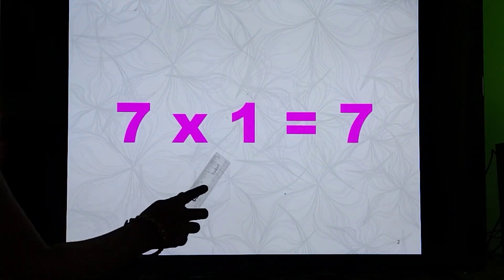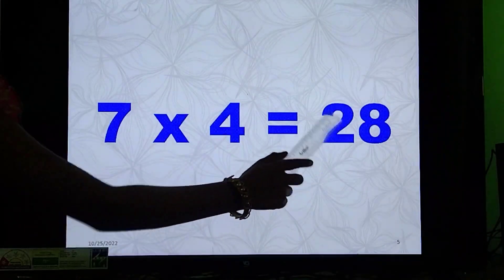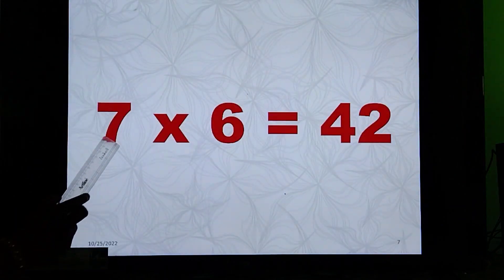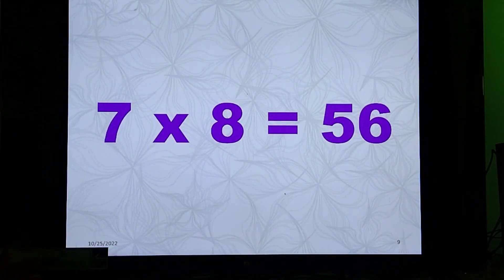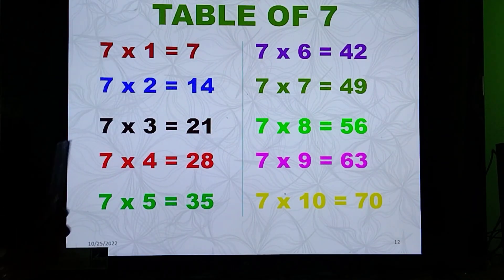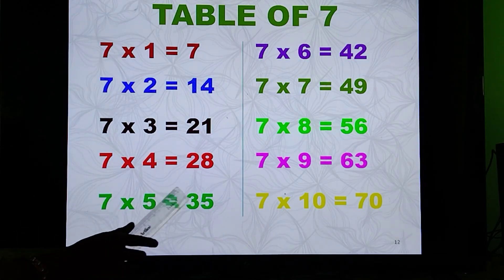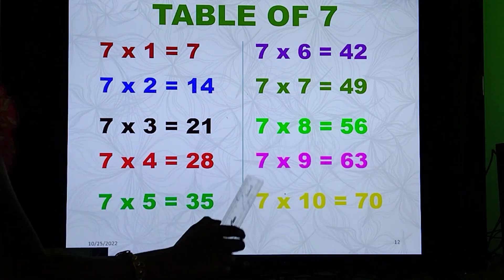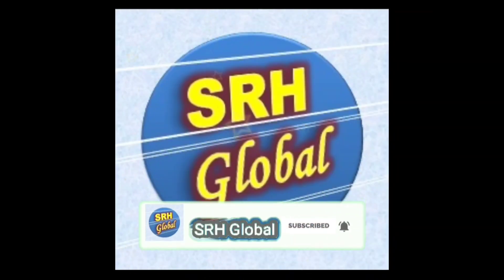Learn Multiplication Table of 7 | 7 x 1 = 7 | 7 Times Tables | 7 ka Table| Maths | SRH Global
Welcome to SRH Global.

Table of 7, 7 ka Table, Learn Multiplication Table of 7 || Learn 7 Table in Voice || 7 Ka Table || Maths Table, 7 x 1 = 7.